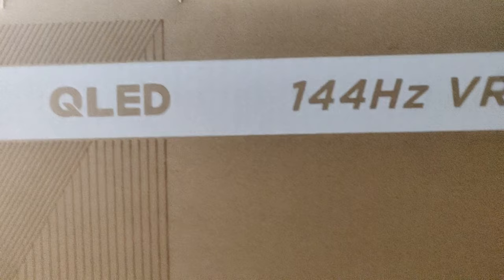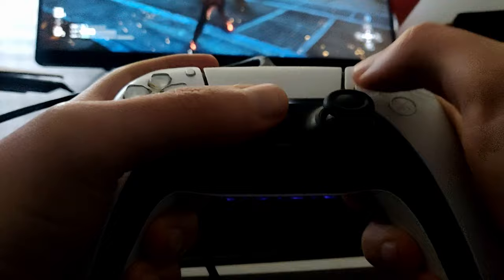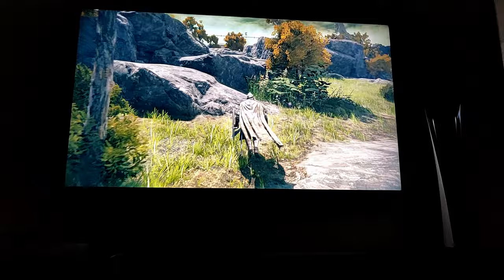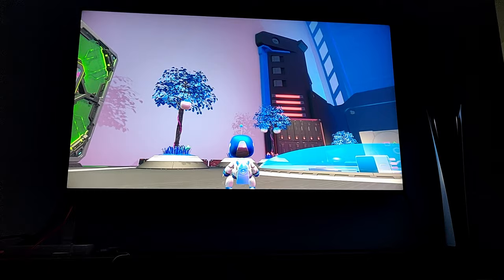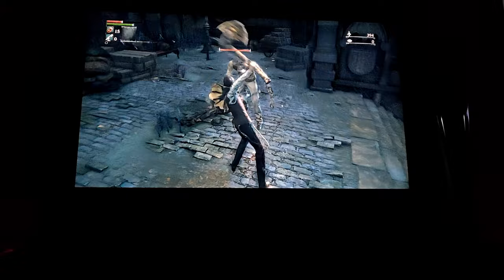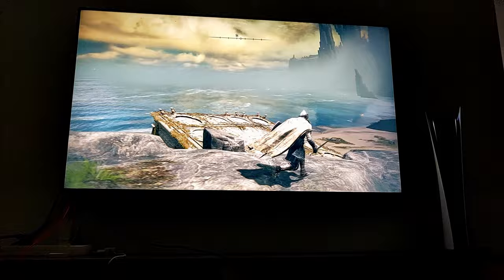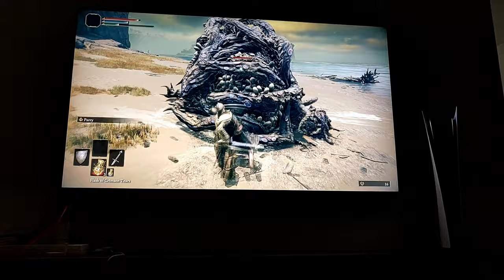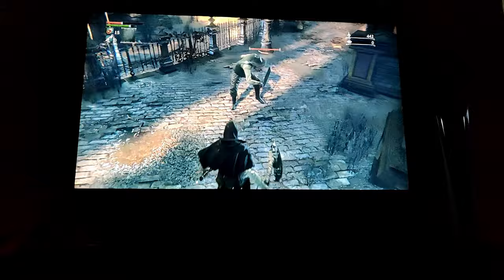TCL C755/C805 Review: Is this 4K Mini-LED Gaming TV Worth Buying?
Sharing my final review of the TCL C755 (TCL C805 in Europe) 4K gaming Smart TV. Having already a first TV replaced due to Vertical banding concern, what are the pros and cons of this 4KTV for gaming, movie/TV shows. Whether it's worth buying or it has issues that cannot be ignored and worth checking out a better alternative?

Considering popular consoles like PS5 and Xbox Series X? This review will address how the C755/C805 performs with next-gen gaming to help you decide if it's the right fit for your setup. Is the TCL C755/C805 worth buying for gaming? How does the Mini LED technology impact picture quality? Does the C755/C805 deliver an exceptional movie-watching experience? Are there any glaring issues you should be aware of?

Your thoughts about the TCL C755/C805.. please share them in the comment section below.